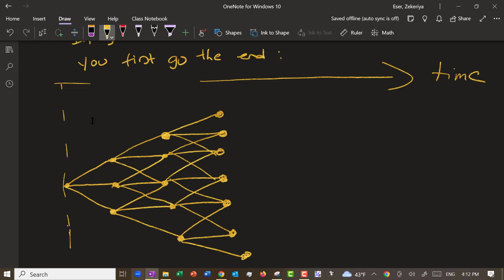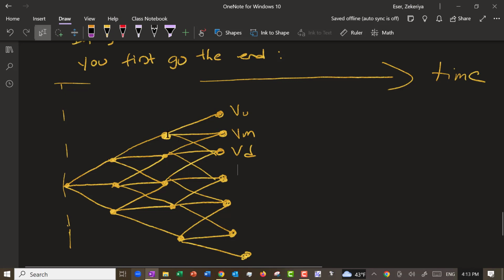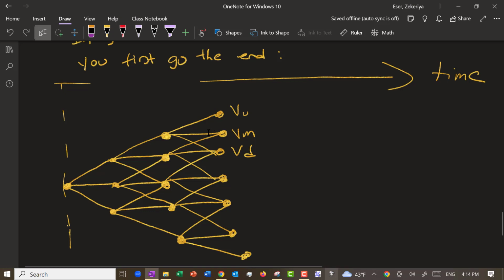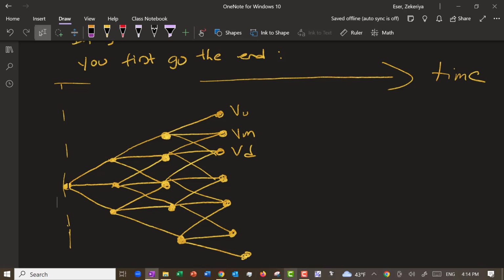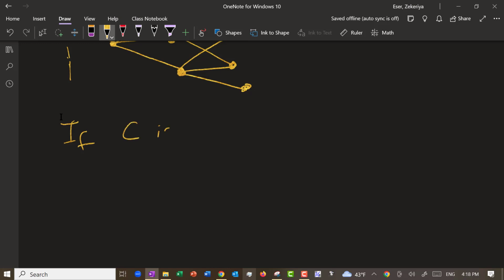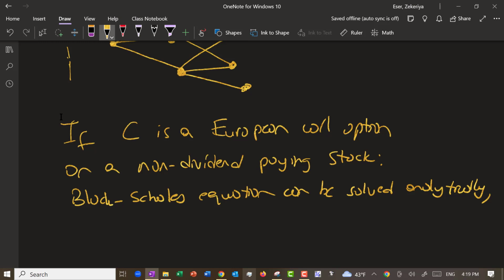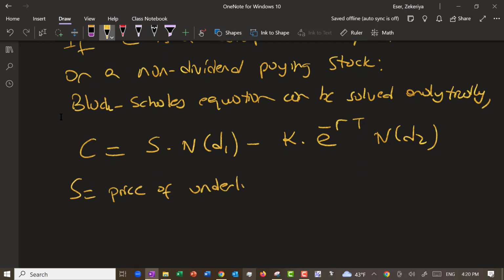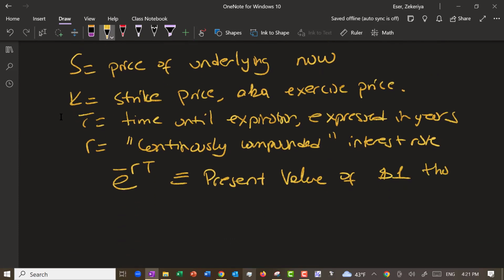FIN 424 Jan 25 Part 4 of 5